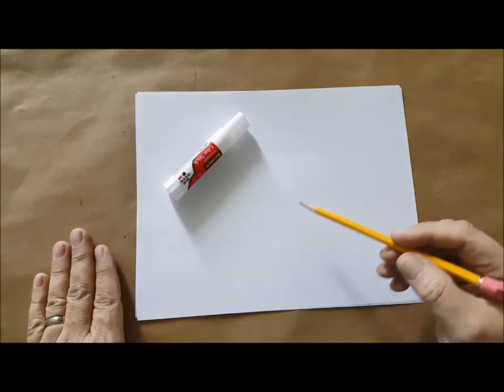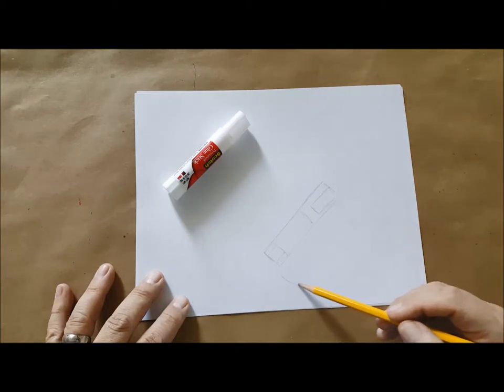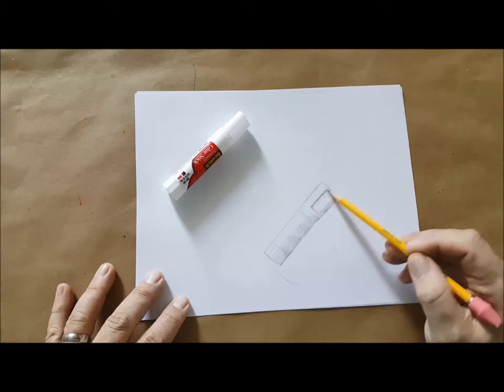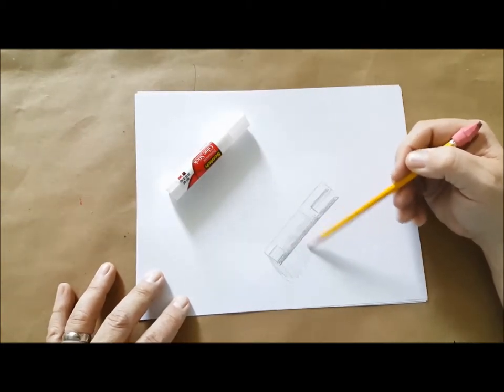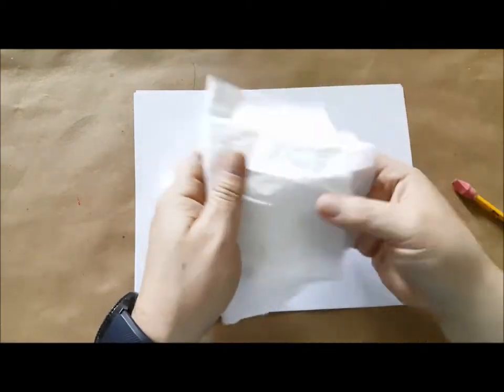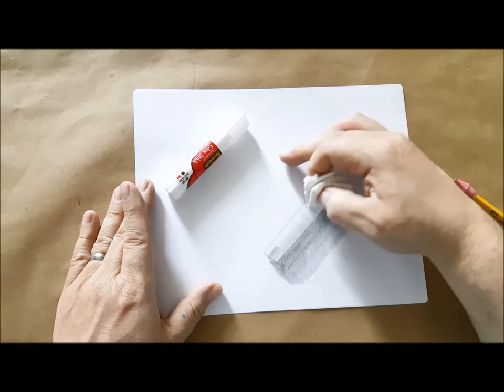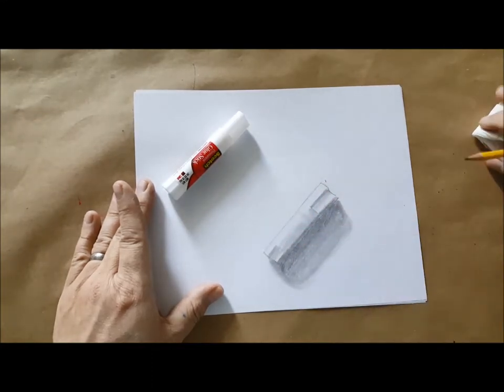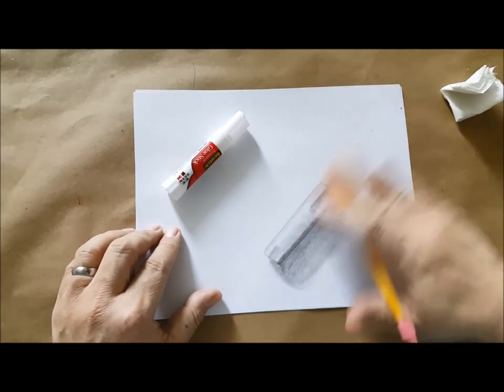Shading Basics - Brown Paper Tutorials